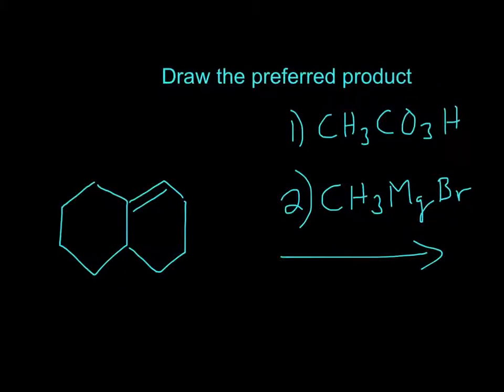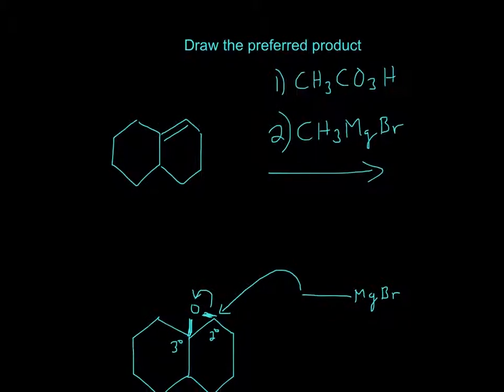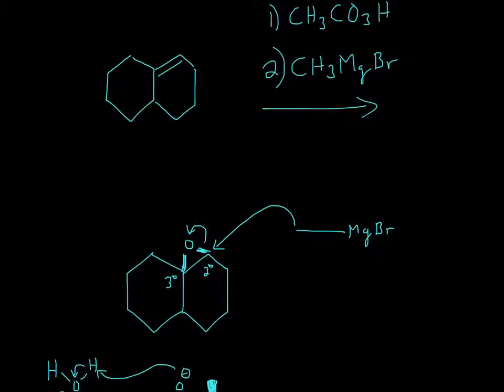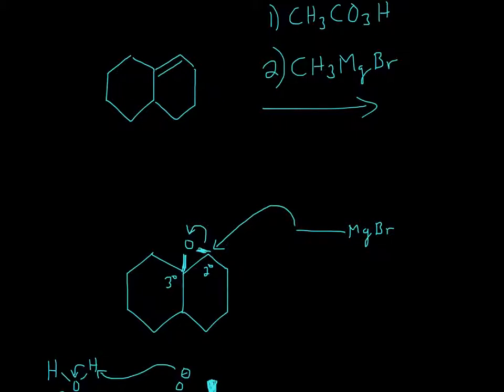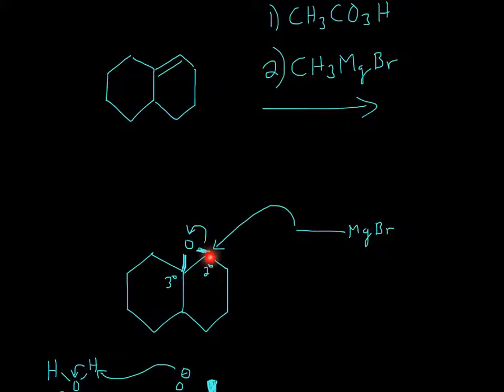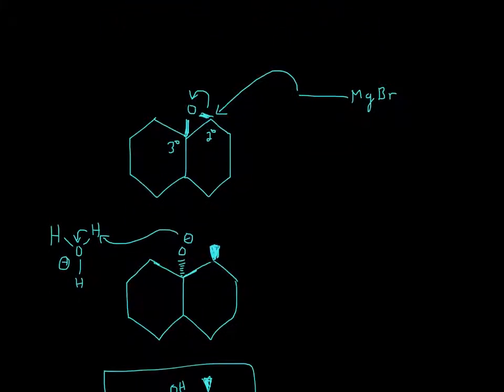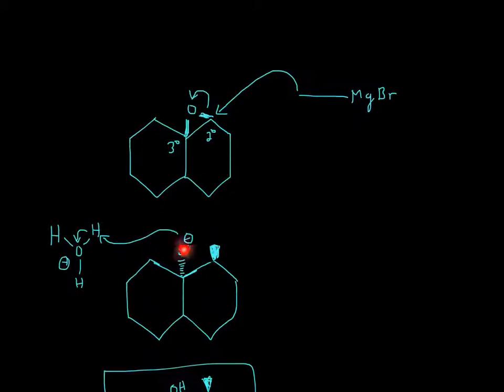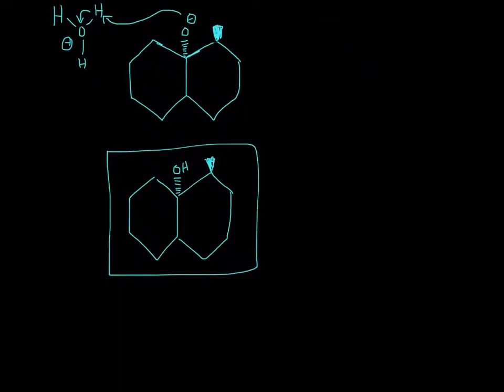CH3CO3H, CH3MgBr Practice 45 (Organic Chemistry)